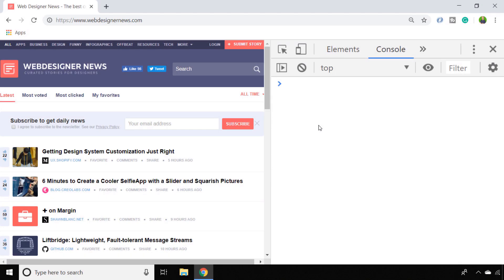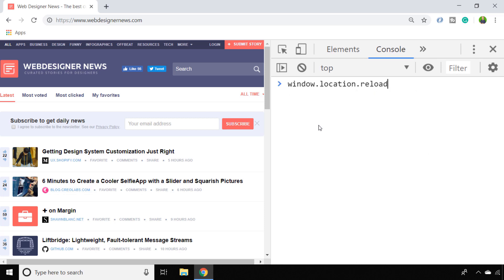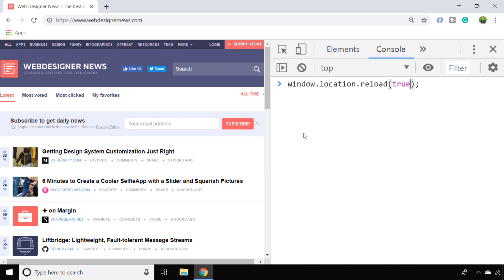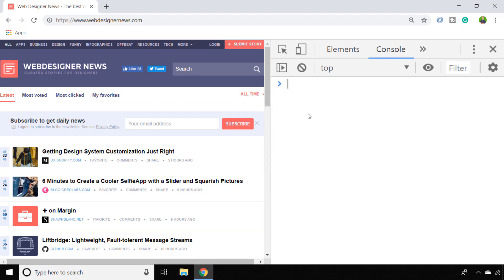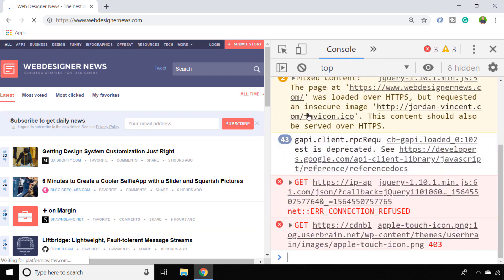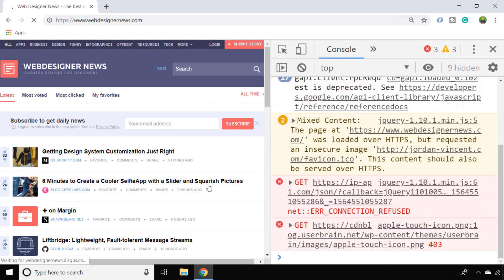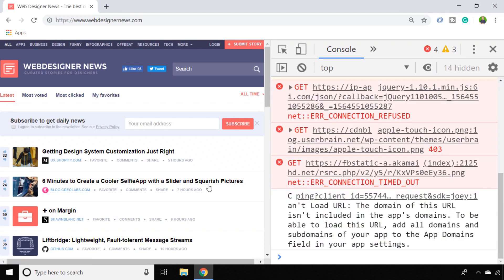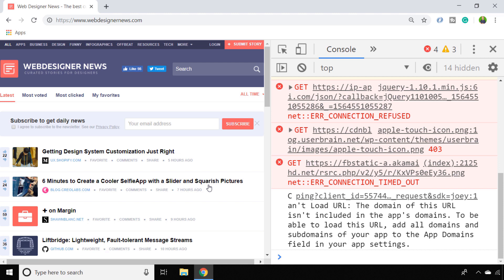How To Refresh/Reload A Page With JavaScript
In this tutorial, we'll look at how to reload a page using JavaScript.

You might have some calls on occasion to reload the current page that the user is working on.

This could be that there has been some important JavaScript changes in your page or that some data has been sent to the server and the page needs to be refreshed with JavaScript.

You probably wouldn't want to reload a page with JavaScript on most occasions but if you have need to set it up on a timeout or on a button click, i'll show you how in this tutorial. Channel Handle @codebubb